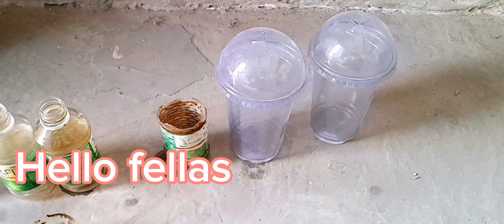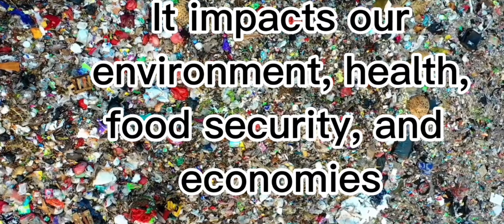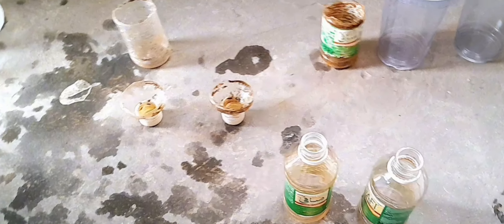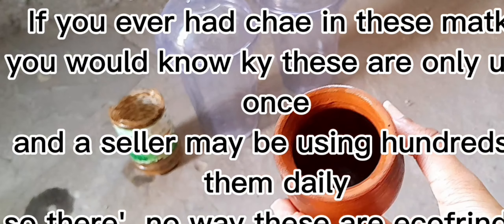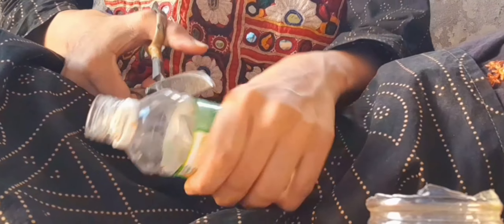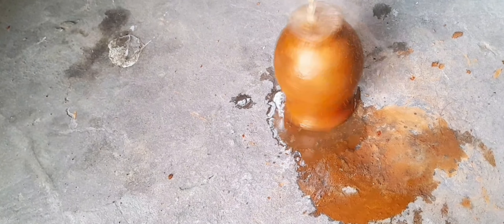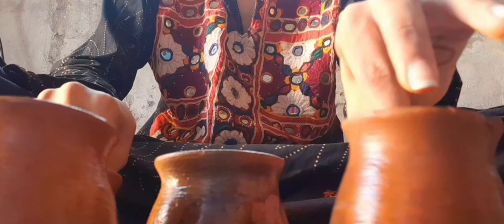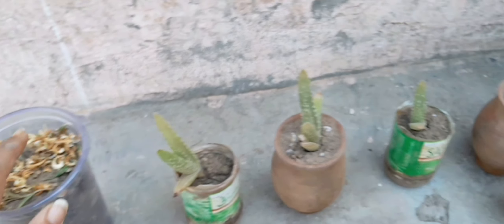Waste into planters | Lets make earth liveable | DIY planters